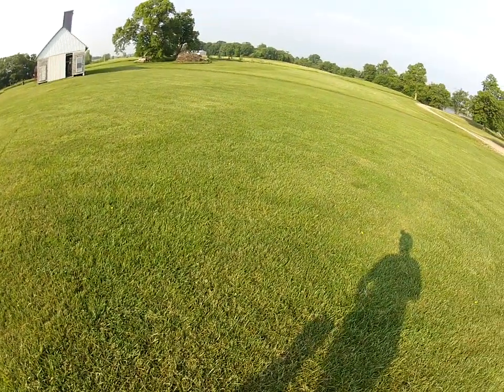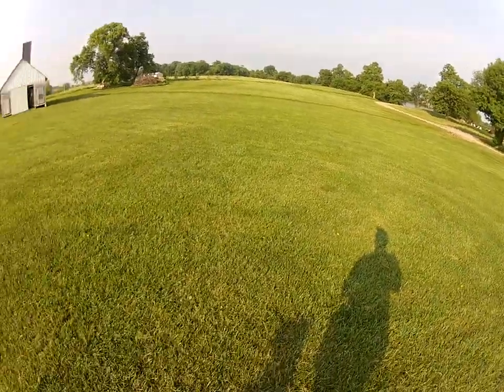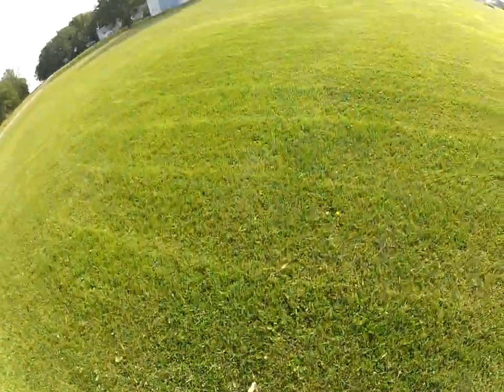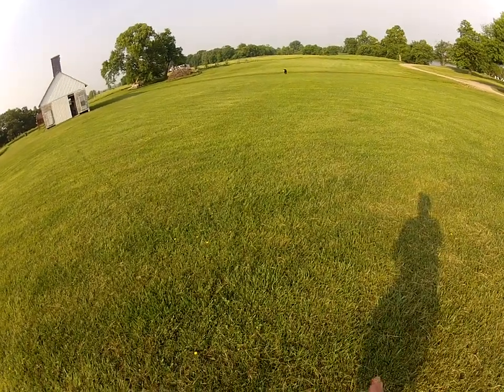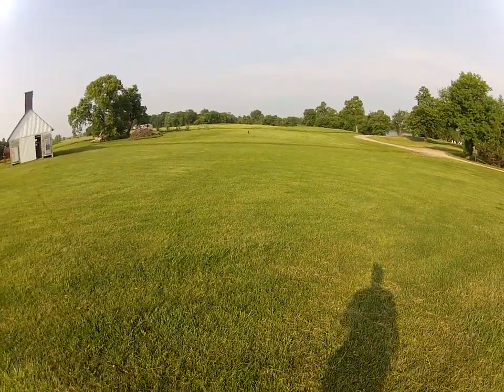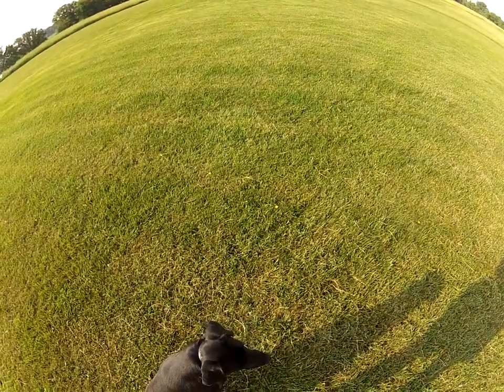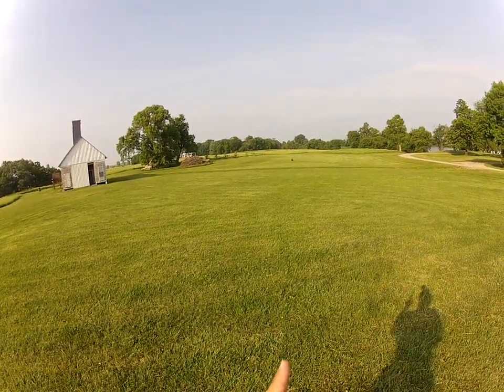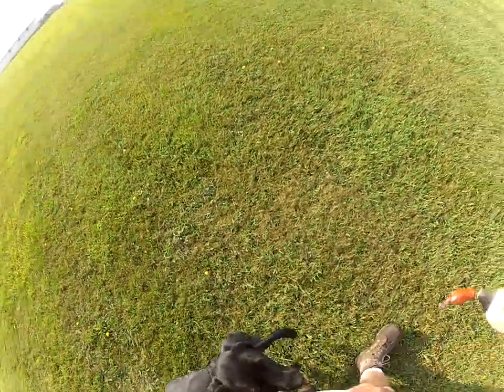Maggie Peterson Memory Blind drills